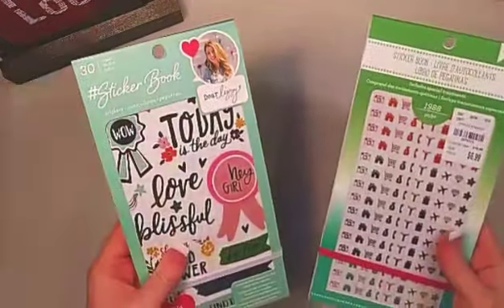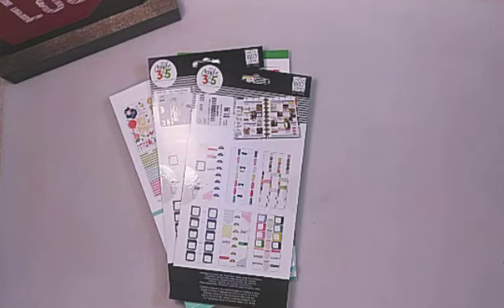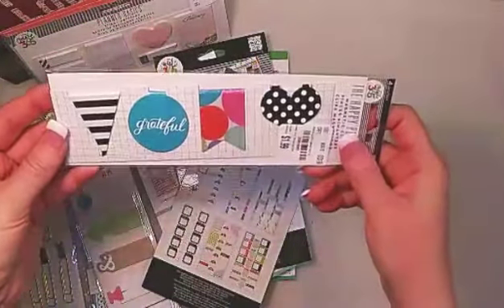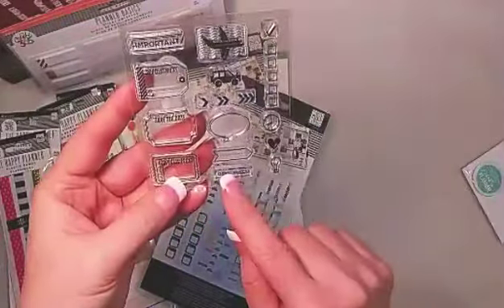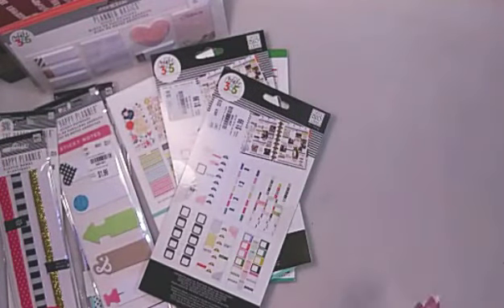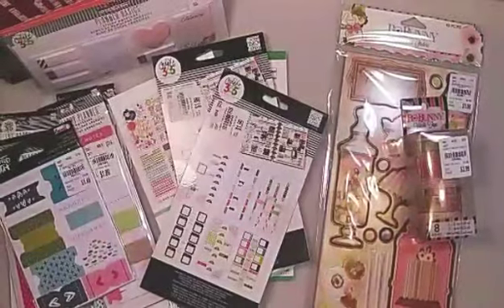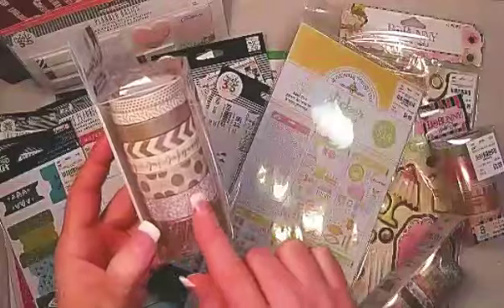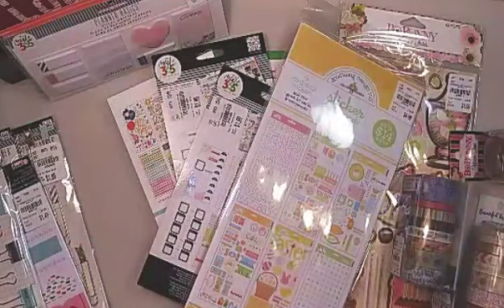Tuesday Morning | Planner Supply Haul | Happy Planner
A quick planner supply haul from various Tuesday Morning stores